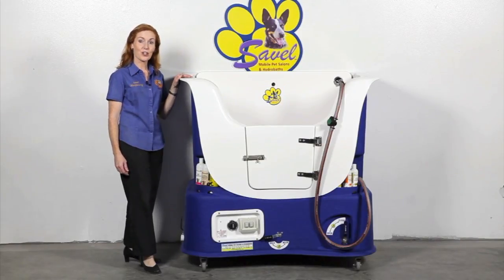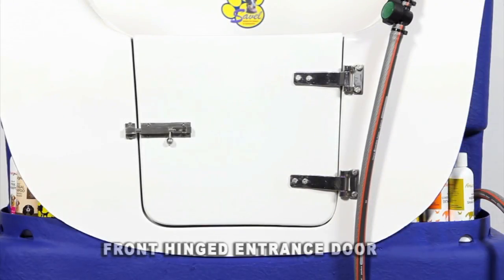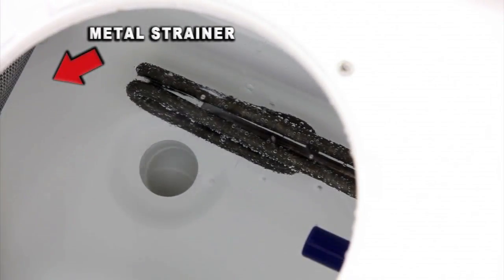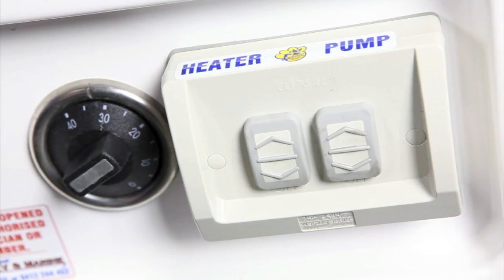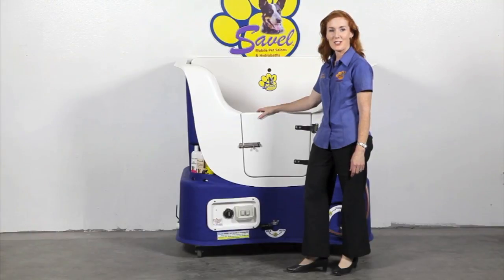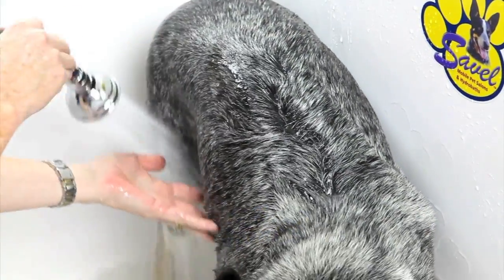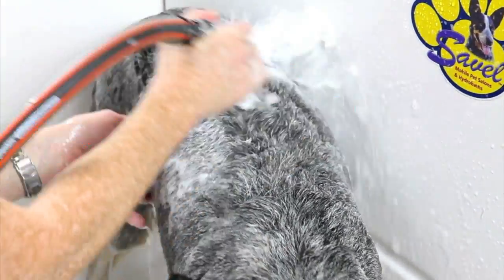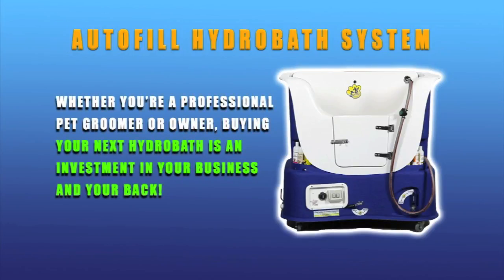Savel Supreme Autofill Hydrobath video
This is the Savel Supreme Autofill Hydrobath. The video highlights the unique system and advantages of the Autofill Hydrobath for your pet grooming business.